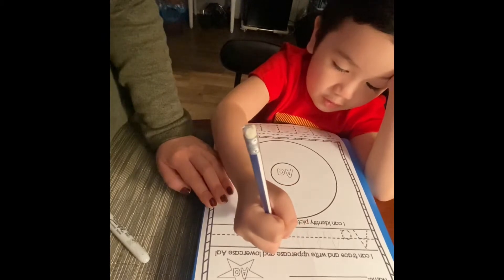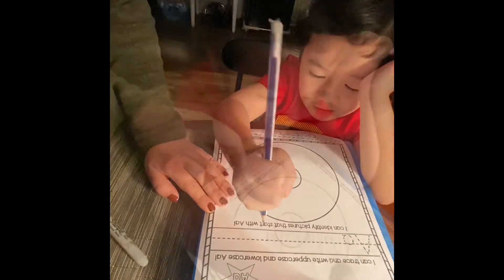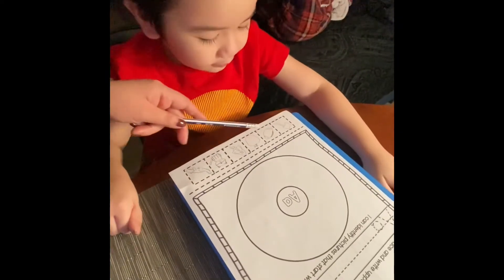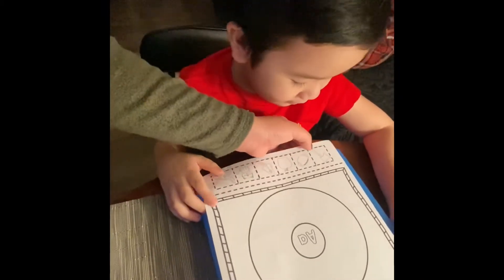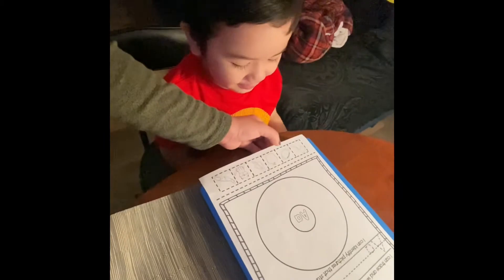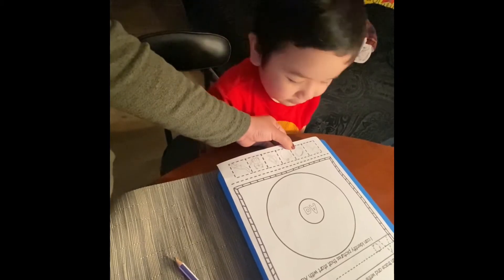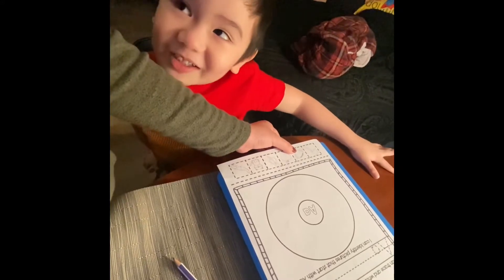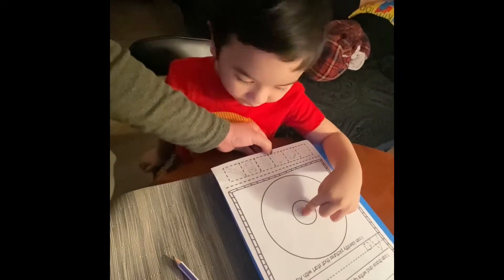Letter Circle_Letter A_0902